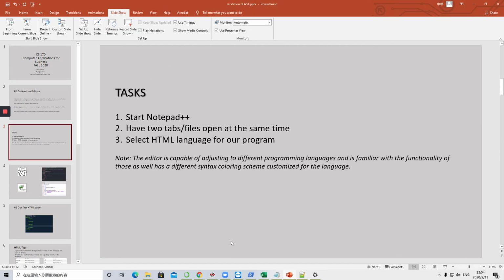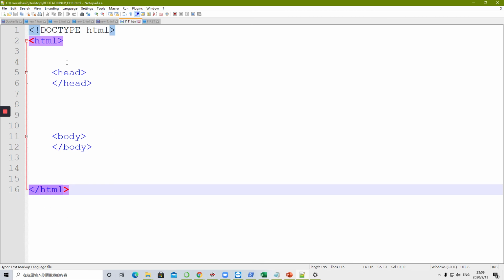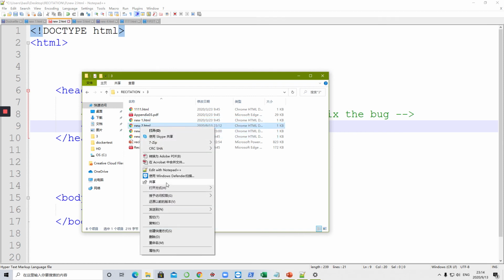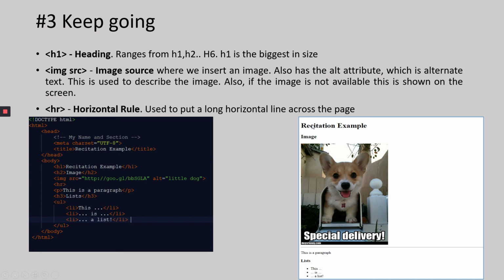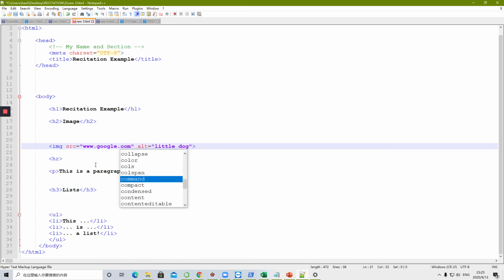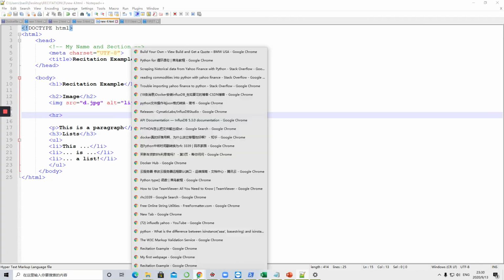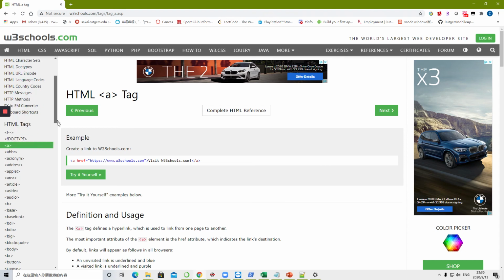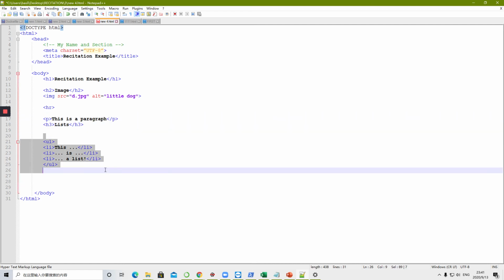CS170 Recitation 03 Zhonghao Wu